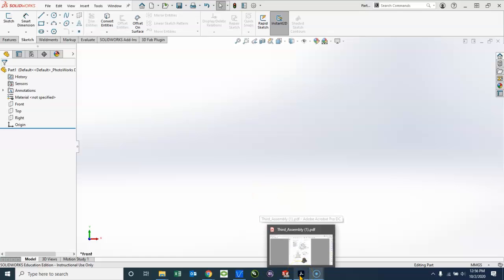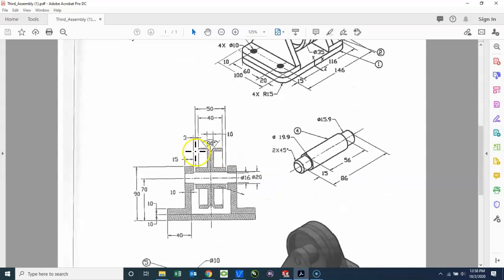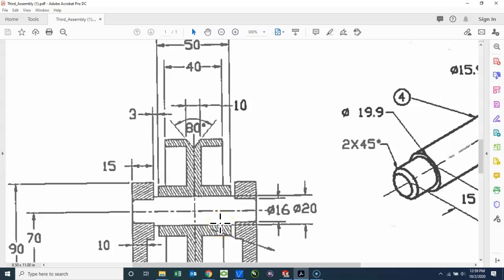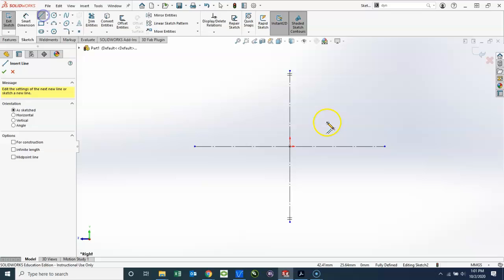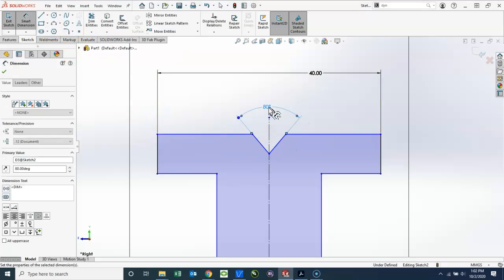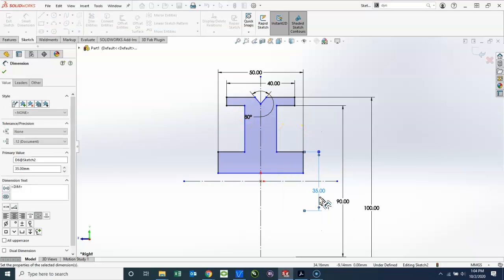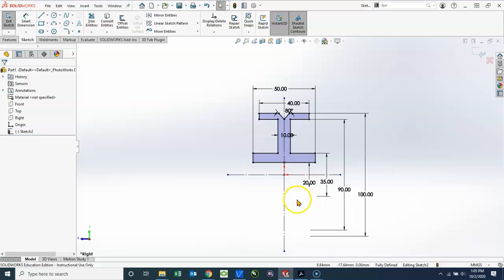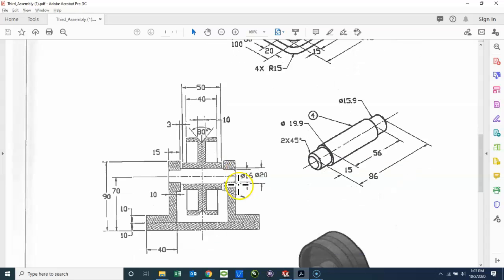Assembly 3 - Wheel